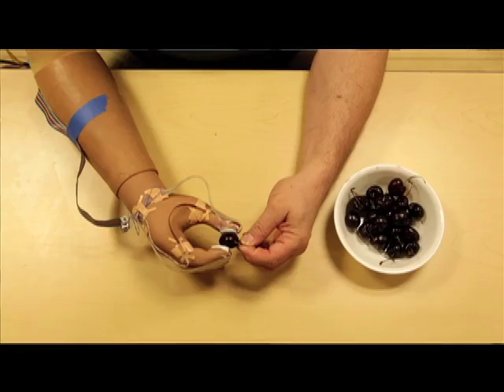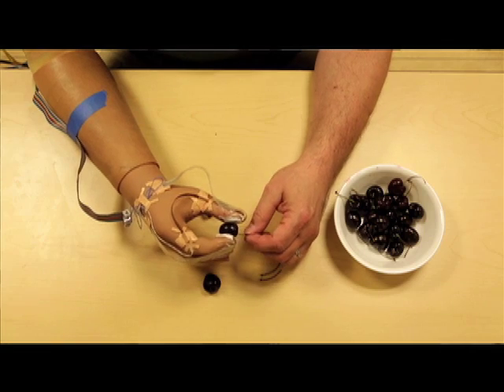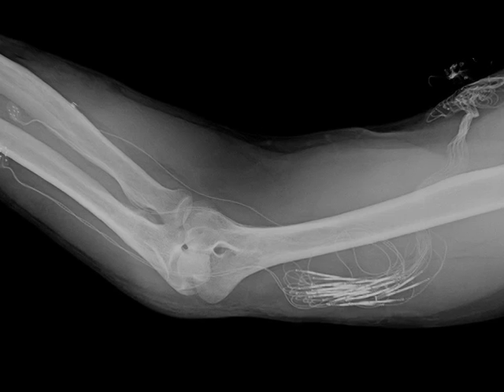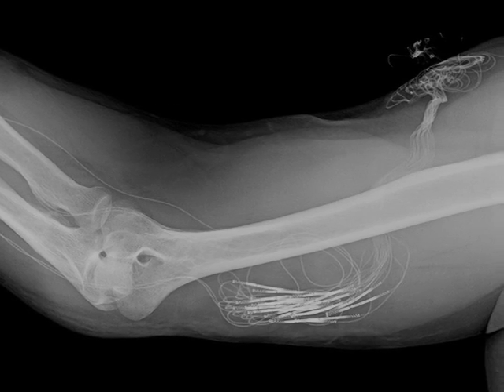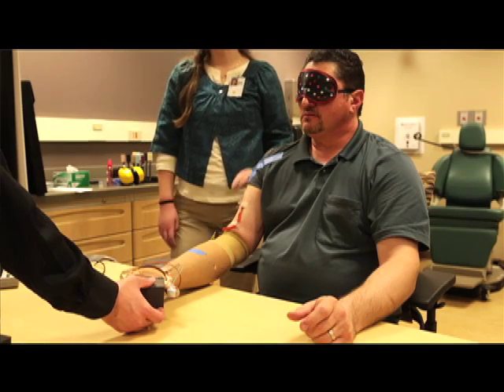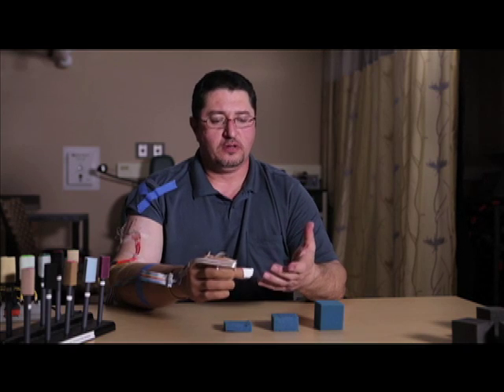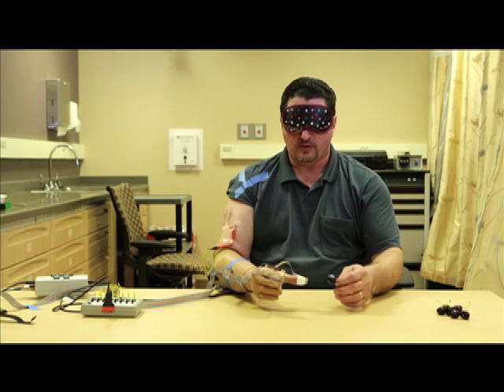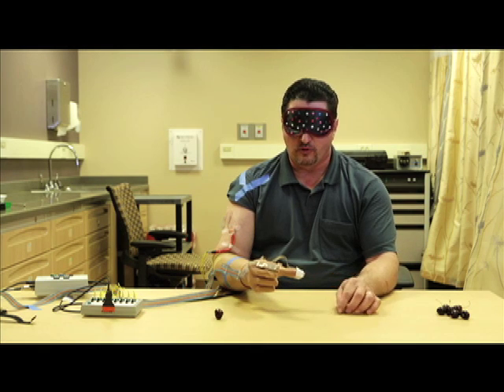Restoring a Sense of Touch in Amputees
A new kind of nerve interface gives the wearer, Igor Spetic, a sense of touch at 20 spots on his prosthetic hand.